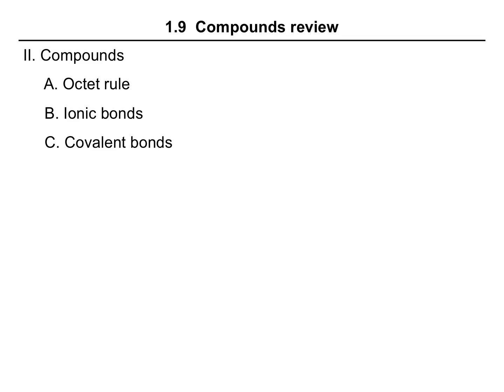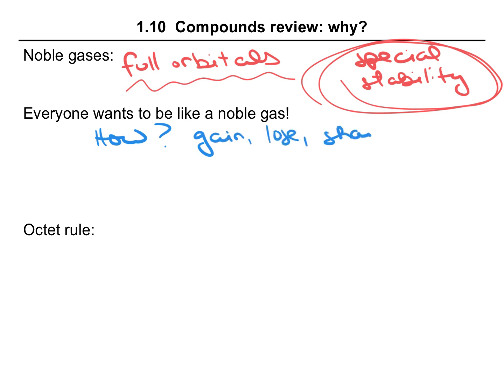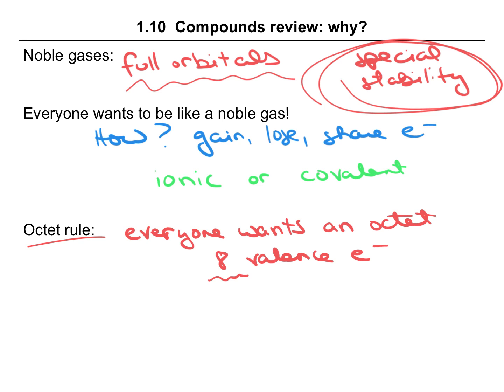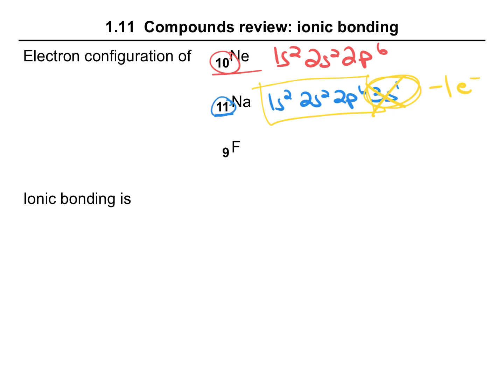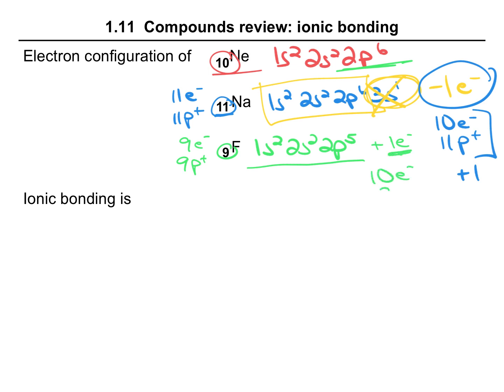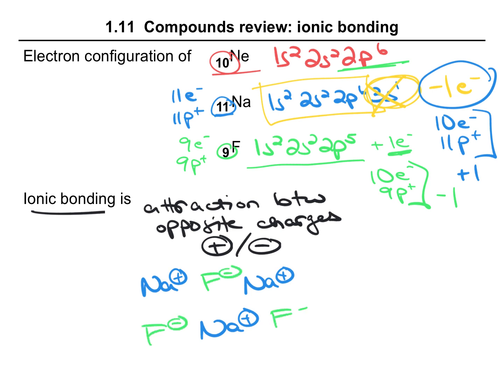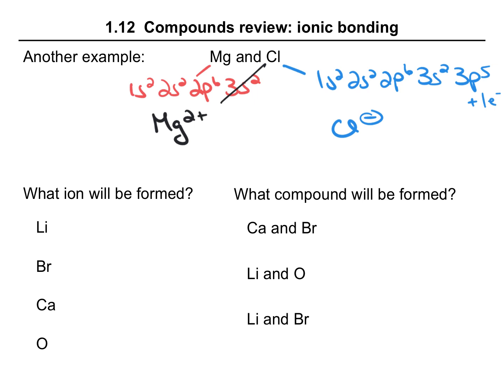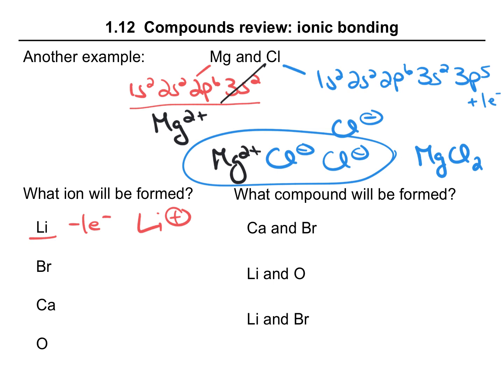1 StructureProperties 9-12 IonicCompounds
Introduction to Organic Chemistry: Structure/Properties
2 IonicCompounds (a brief review of ionic compounds)